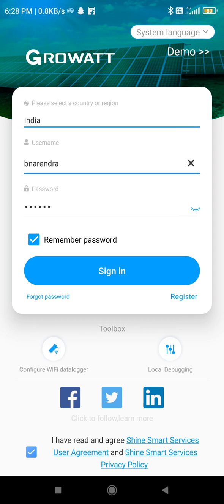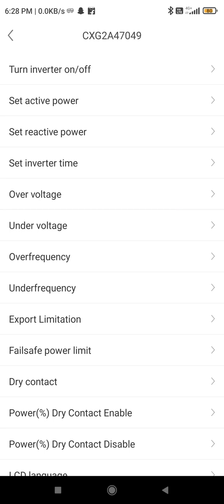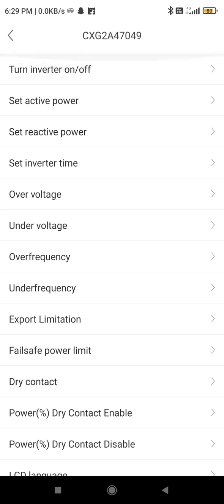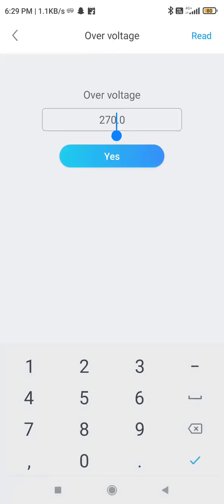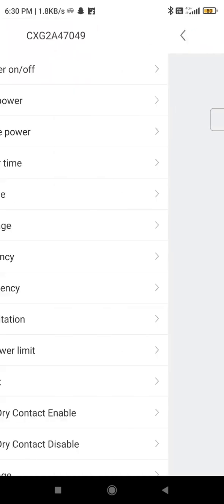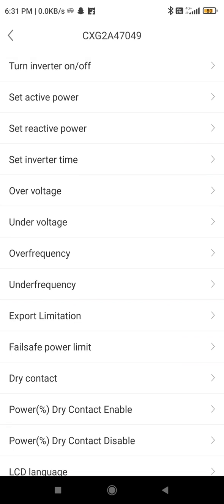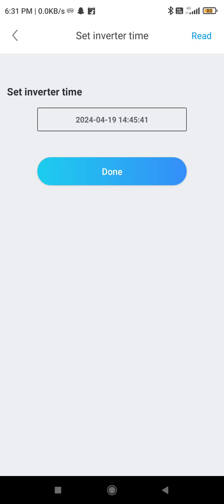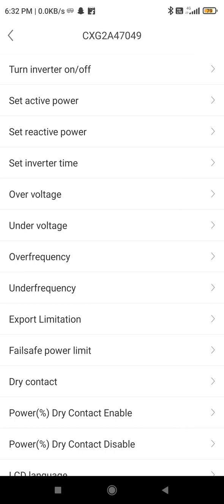Growatt error (300) Ac voltage out range how to solve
Zee Power Solution
Sales Repair Growatt inverter
APC ONLINE UPS